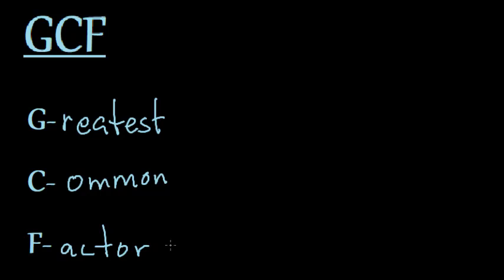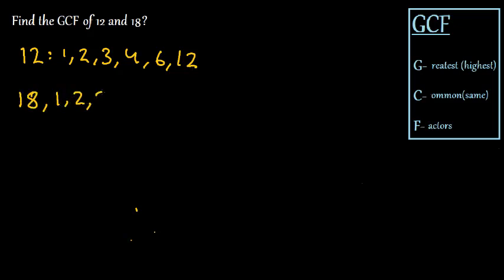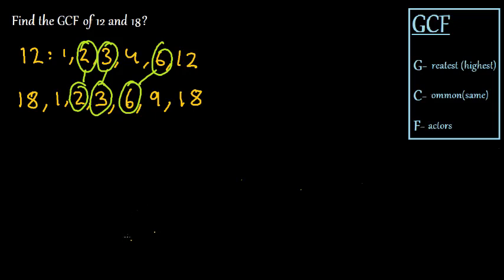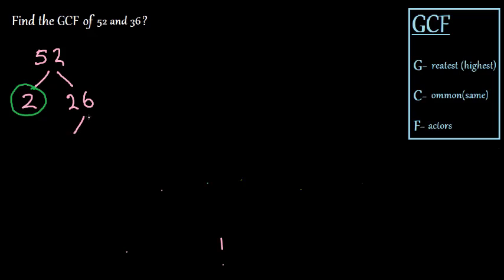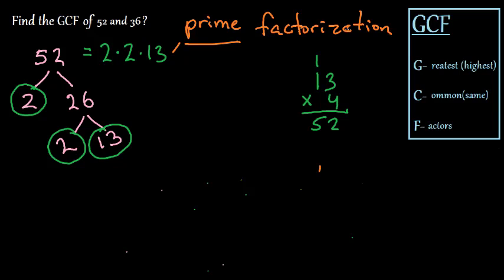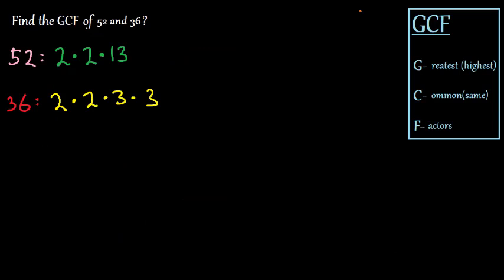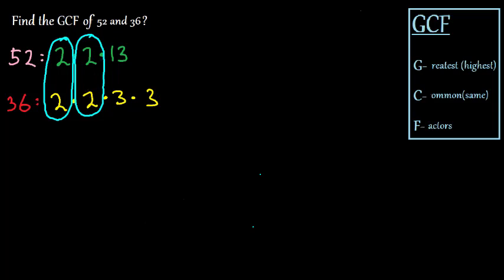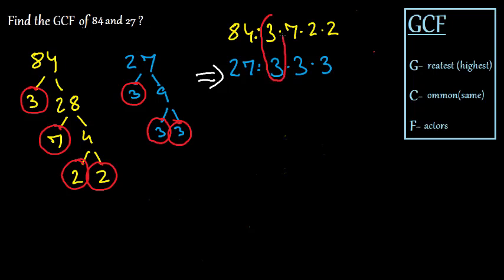GCF - Greatest Common Factors - Math Explained Easy!!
An easy-to-understand video on what GCF is and how to work it out!!